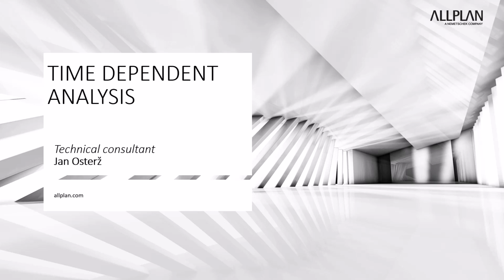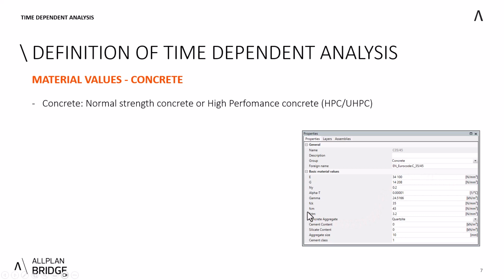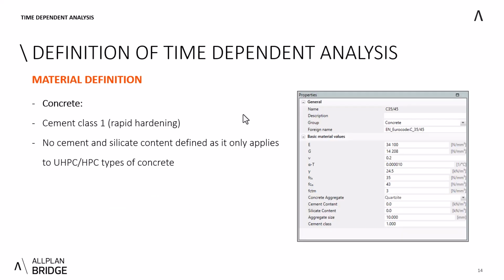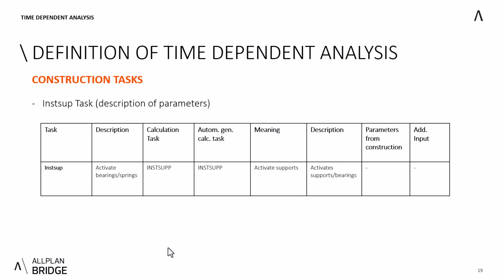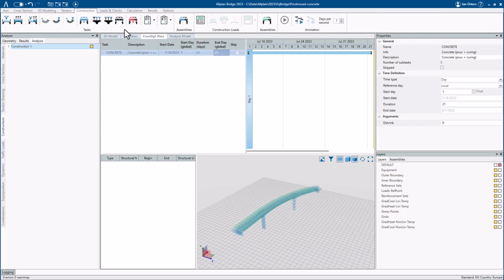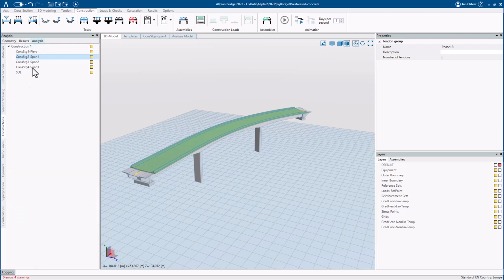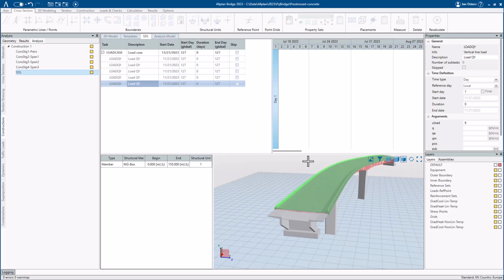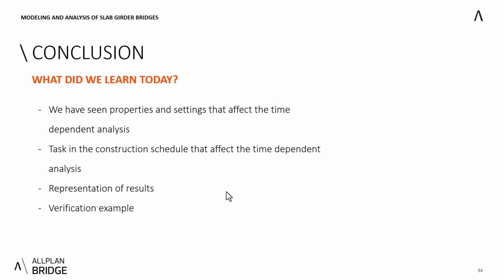Optimize Your Bridge Designs with Time-Dependent Analysis (Part 7)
Your challenges – our solutions is a series of webinars designed to help you overcome common challenges in bridge engineering using cutting-edge technology. The sixth webinar in this series focuses on construction sequence and time-dependent analysis.

Chapters:
00:00 Intro
03:56 Definition of time dependent analysis
23:32 Live Demo
44:12 Verification example according to Eurocode
48:41 Conclusion